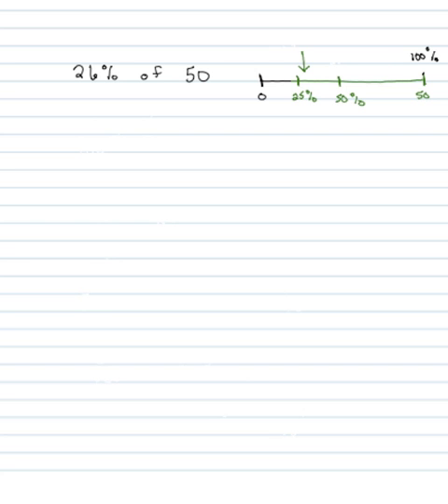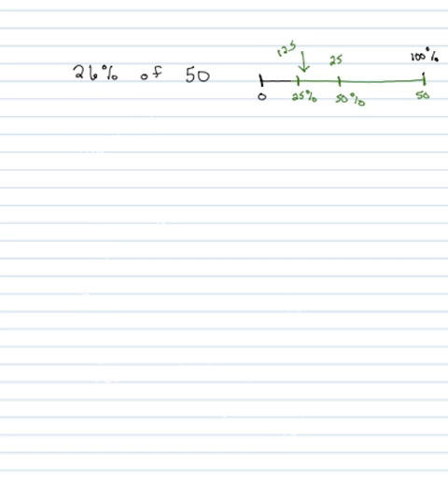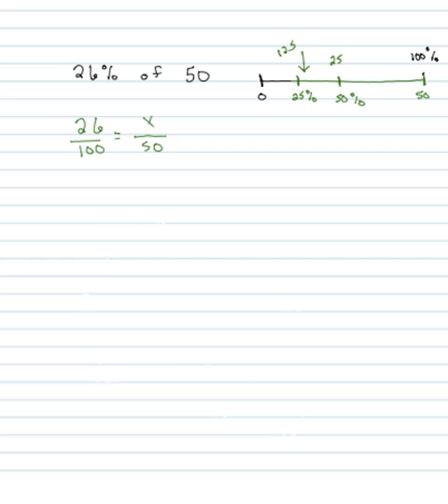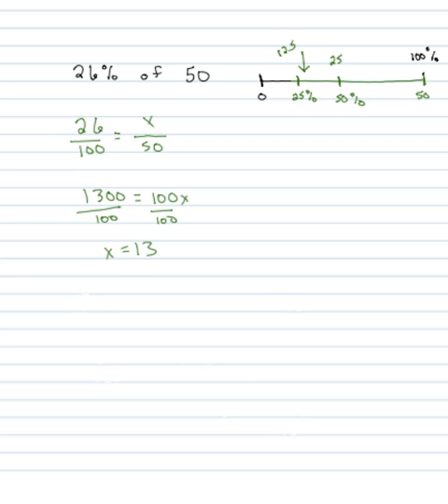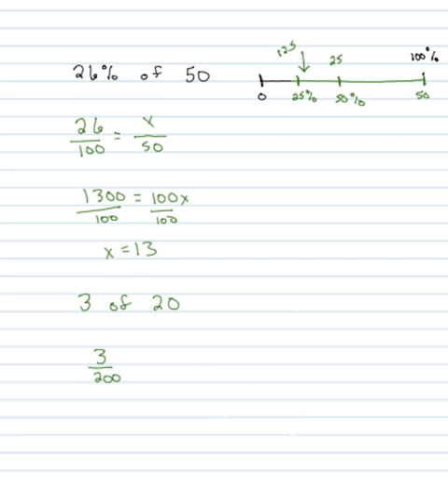Percent of a Number